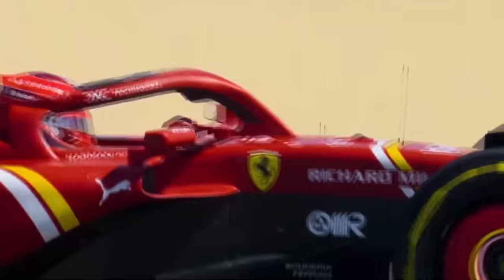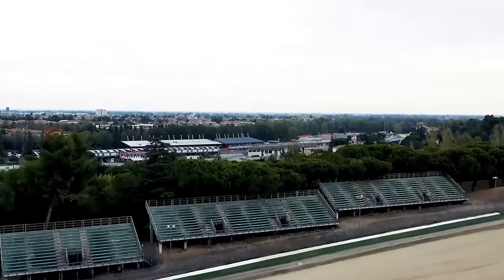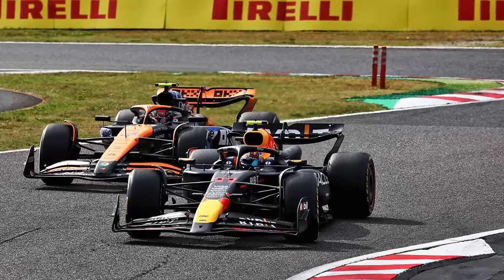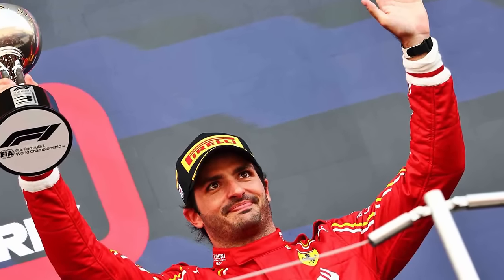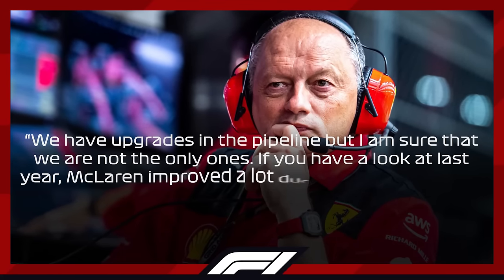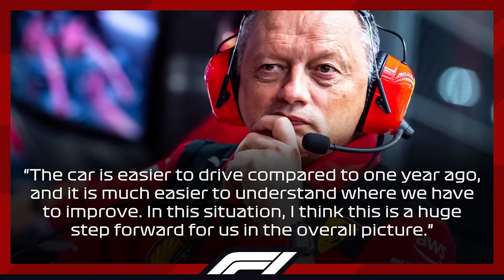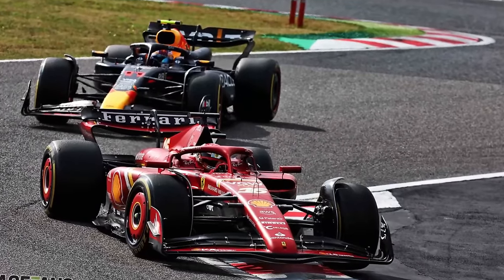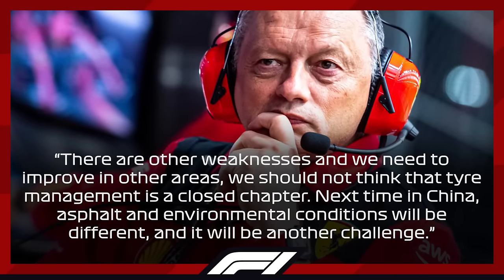Ferrari JUST REVEALED Their BIGGEST UPGRADE PACKAGE!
■ Ferrari are set to bring a new, revolutionary version of their car in Imola with a massive upgrade package that is poised to bring the battle back to Red Bull for what could be a very interesting and highly-anticipated season in 2024. Although the deficit between Red Bull and Ferrari is still huge, the steps that the Maranello team took without any upgrades are massive, and the difference in the car’s behavior is inevitable. So, with this in mind, what kind of upgrades are Ferrari preparing for Imola, and more importantly, is it going to bring them the 3 tenths per second they need to take the battle straight to Verstappen’s nose?